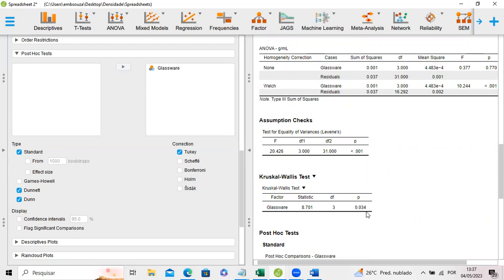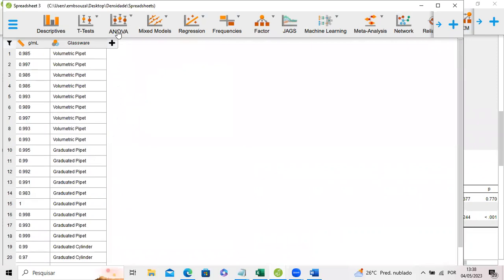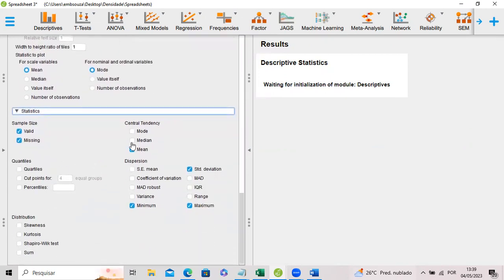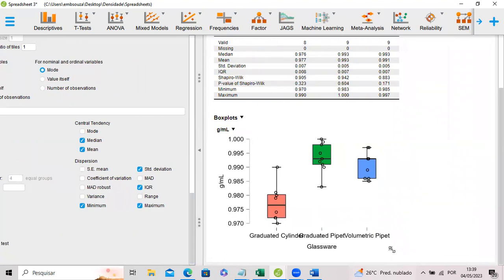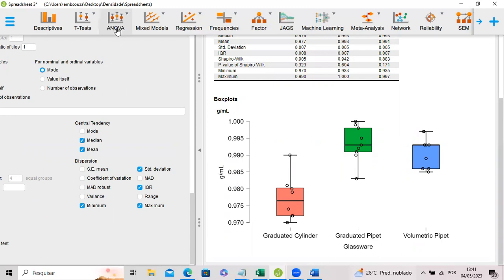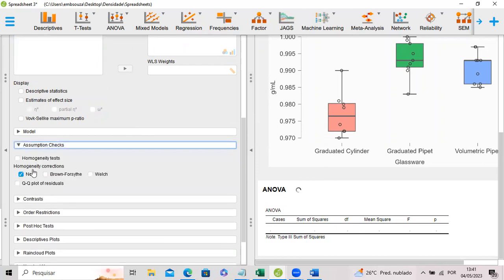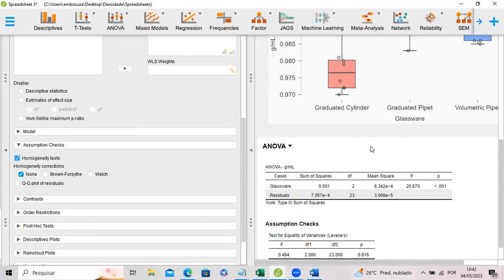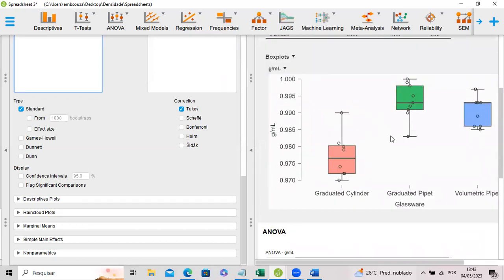Comparing three means using boxplots, one-way ANOVA and the Tukey test.